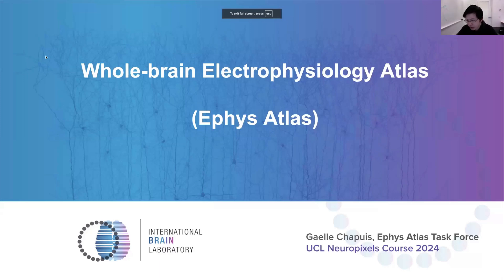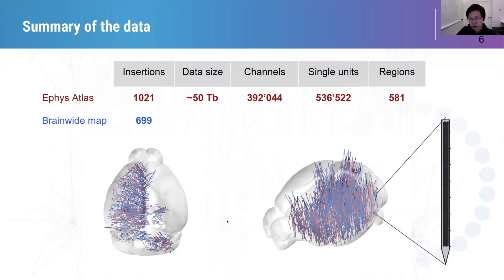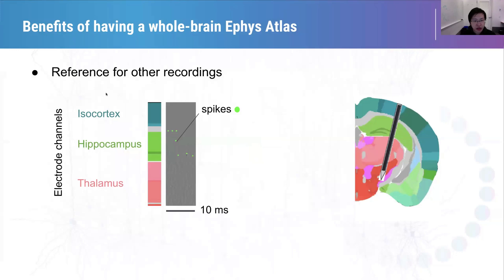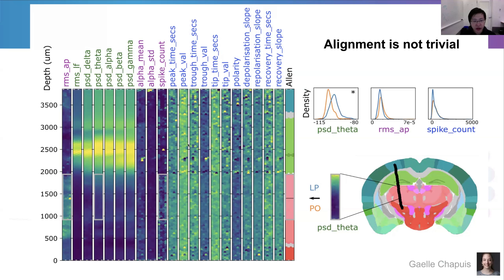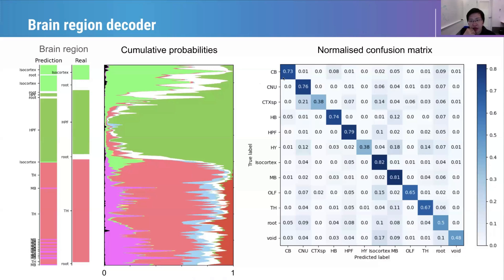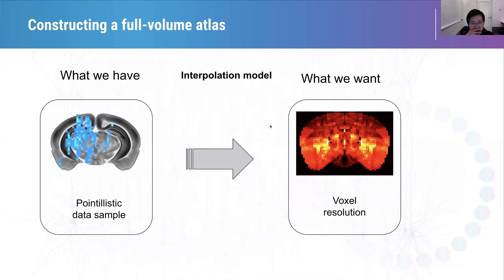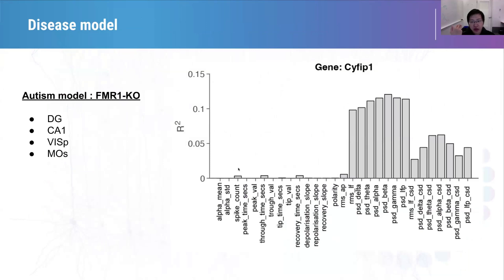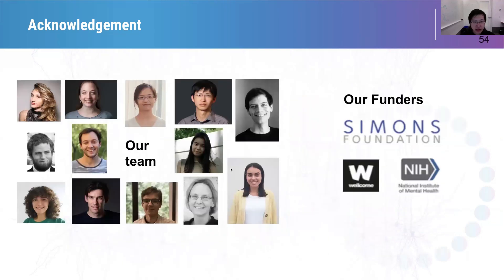2024 3.4.2 The IBL brainwide map: electrophysiological atlas (Shi)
Lecture by Yanliang Shi (IBL) at the 2024 UCL Neuropixels course